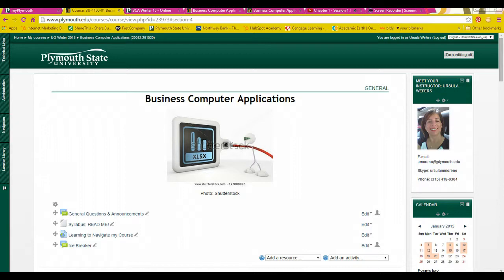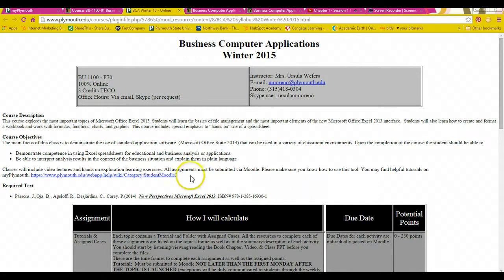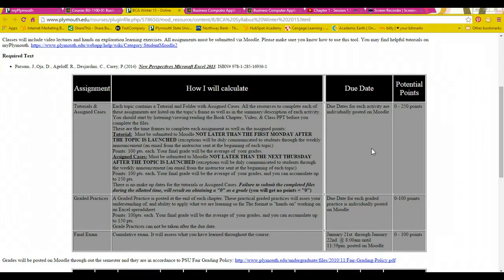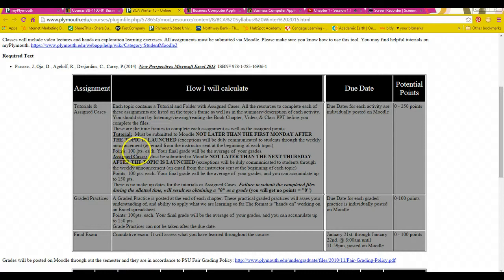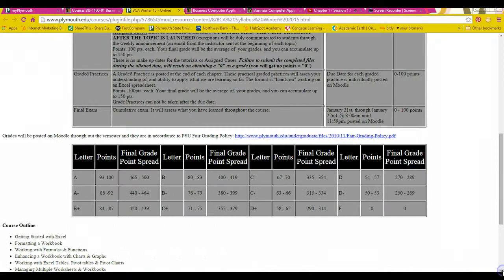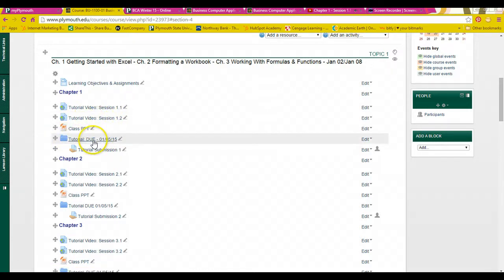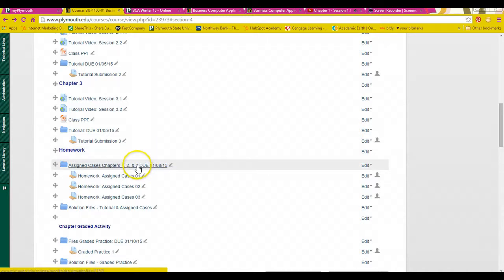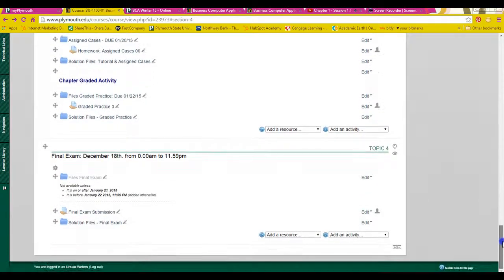BCA Winter 2015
Learning to Navigate my Course